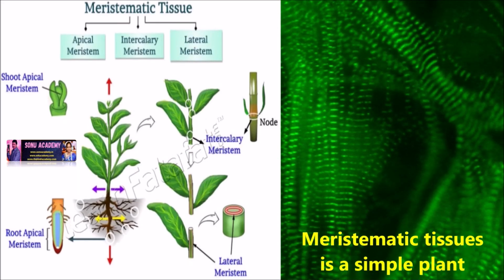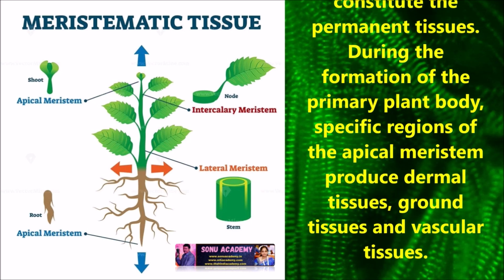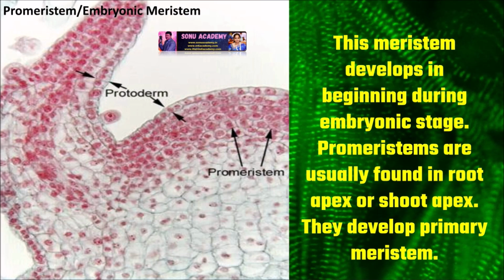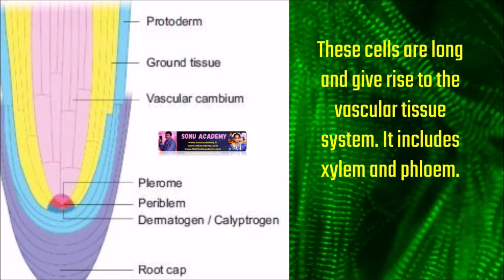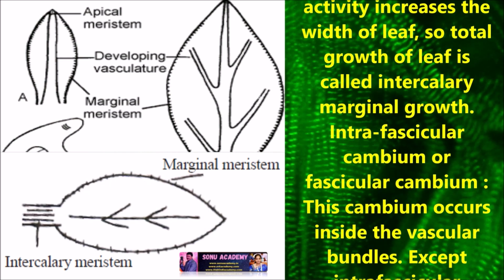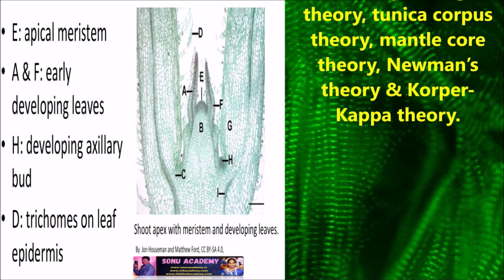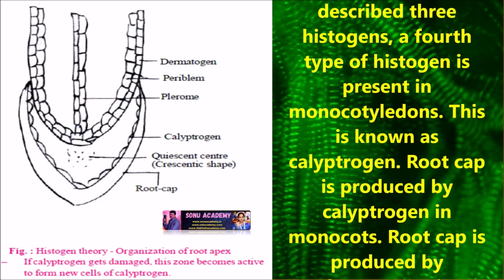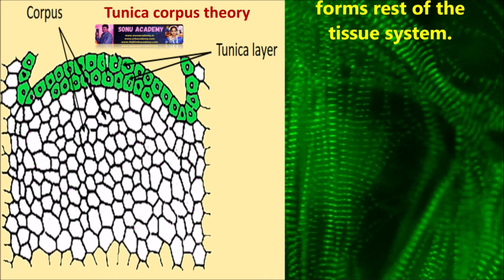Meristematic tissue | Anatomy of Flowering Plants | Chapter-6 | Biology | CBSE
A group of cells which is similar or dissimilar in shape, having a common origin and usually performing a common function is called tissue. The term tissue was coined by Nehemiah Grew.
The tissues are divided into two groups by Carl Nageli on the basis of stage of development– meristematic and permanent